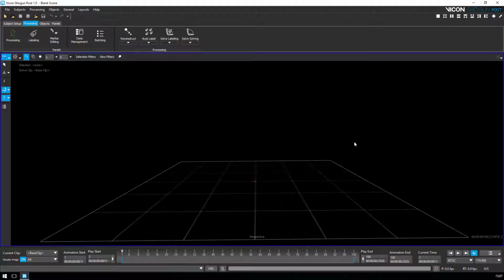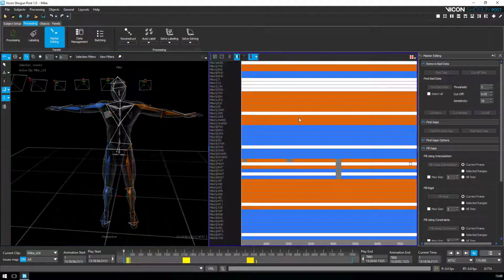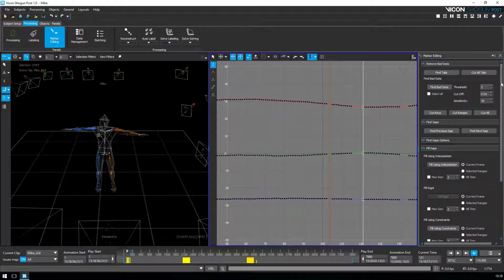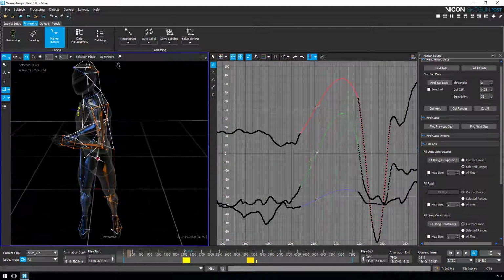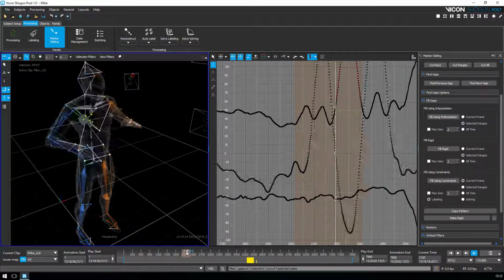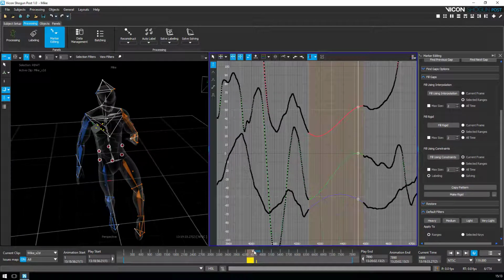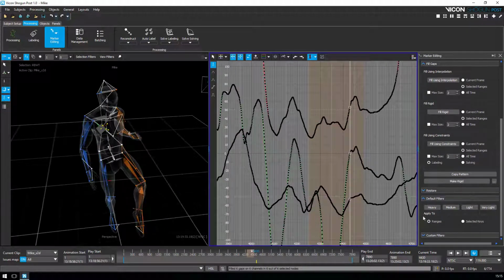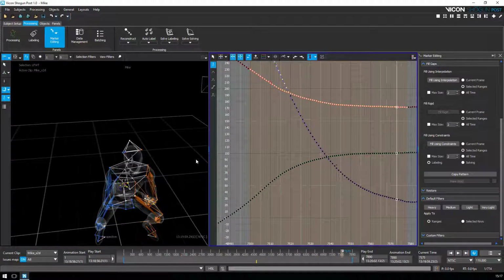6 - Shōgun Post - Marker Editing